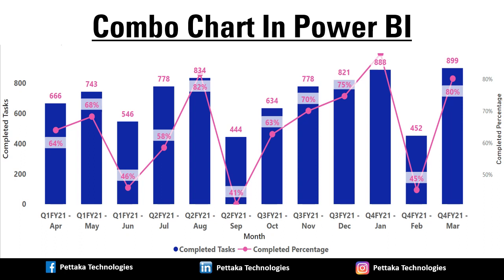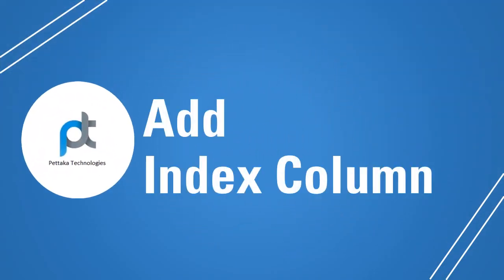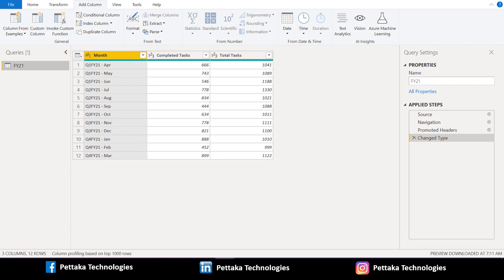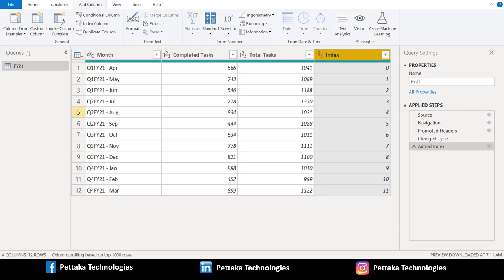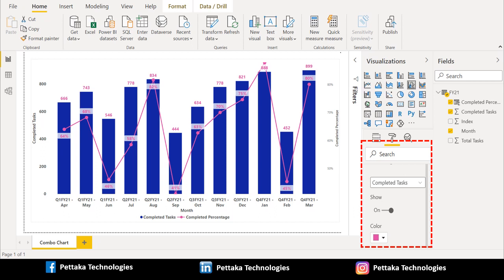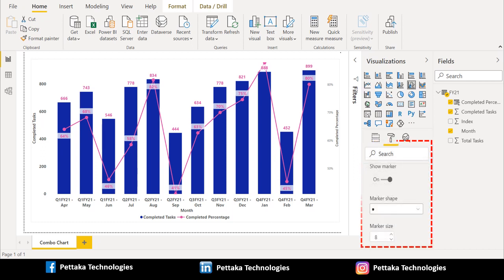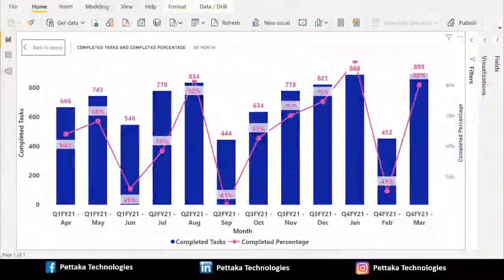Combination (Combo) Charts in Power BI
In Power BI, a combo or combination chart is a single visualization in power bi, that combines a line chart and a column chart. Combining the 2 charts into one. This video will teach how to create combo charts in power bi or power bi desktop. @PettakaTechnologies
This video covers the following topics:

1) What is Combo Charts?
2) What is the use of Combo Charts?
3) What are the types of Combo Charts?
4) How to create calculated column in power bi?
5) How to calculate percentage in power bi?
6) How to add Index column in Power Query Editor?
7) How to sort the data using Sort By Column?
8) How to create Combo Chart in Power BI Desktop?
9) How to format Combo Chart in Power BI Desktop?
10) How to visualize data in Power BI Combo Chart?
- For more awesome videos like this, Visit our official YouTube channel
- Pettaka Technologies -